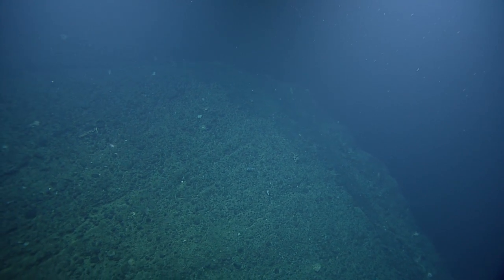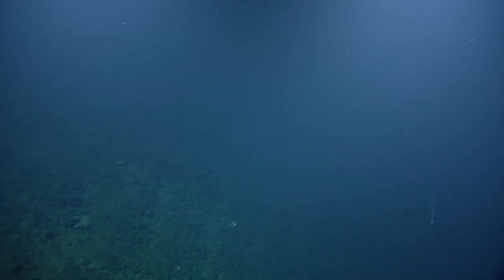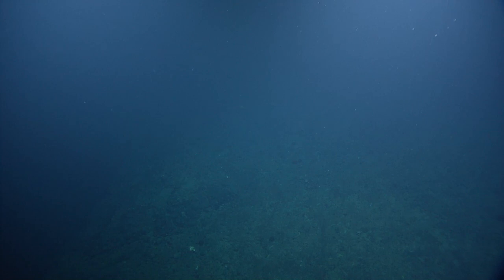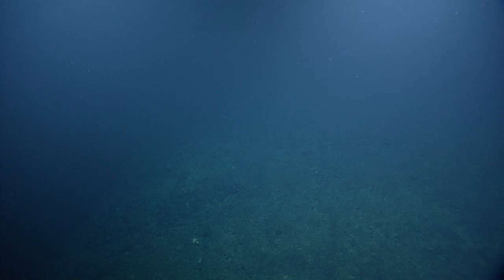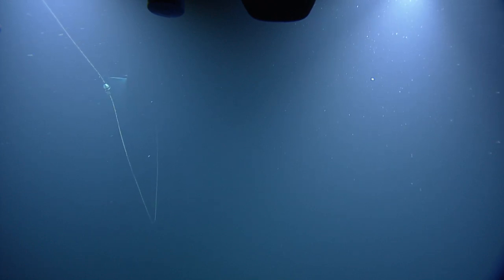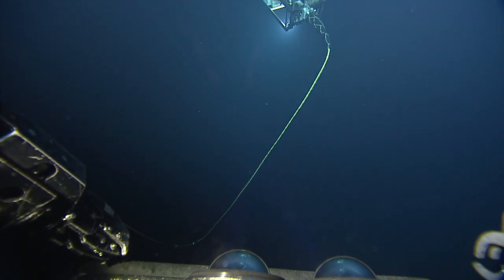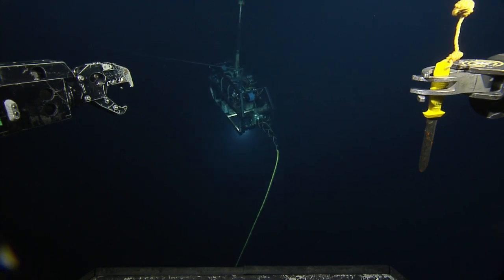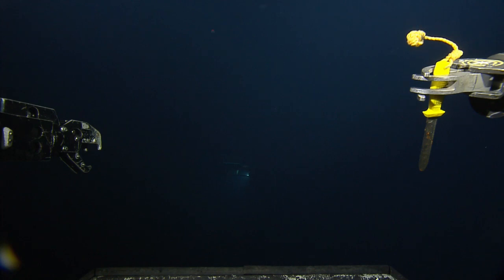NA156_H2016_(2of5)_20231026T220822Z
00:27:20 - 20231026T223542Z Note:  peek of terrain just before the apex of the seamount, tallus slope
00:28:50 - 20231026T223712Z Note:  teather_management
00:32:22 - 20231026T224044Z Note:  translucent jelly, purple hue
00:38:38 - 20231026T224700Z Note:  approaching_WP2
00:41:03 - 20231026T224925Z Note:  nar waypoint 2 there is a tallus bottom with purple urchins, anemones, small corals
00:41:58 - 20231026T225020Z Note:  atalanta having issues following heading directions
00:45:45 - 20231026T225407Z Note:  here as we near waypoint 2 there are many liponema sp. anemones. there appears to be a strong current here and some corals have began to appear
00:50:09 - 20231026T225831Z Note:  Atalanta is struggling to follow heading due to the current
00:51:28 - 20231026T225950Z Note:  correction from earlier observation, urchins were not seen, they were liponema
00:56:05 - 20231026T230427Z Note:  continuing operations after troubleshooting atalantas thrusters
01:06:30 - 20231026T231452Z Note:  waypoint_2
01:15:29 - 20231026T232351Z Note:  continuing norbit survey
01:31:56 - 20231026T234018Z Note:  using magnum arm and knife to release atalanta
01:40:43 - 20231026T234905Z Note:  magnum arm was used to pass the knife to the craft arm, the line is caught near the base of atalantas connection to the ship, atalanta has been unable to respond to heading changes and we will use the knife to release the line from around atalanta
01:45:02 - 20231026T235324Z Note:  note that coral cutters are not on the craft arm which is why a knife must be sued to release the line
01:47:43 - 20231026T235605Z Note:  re approaching atalanta from another angle to prevent tangling of teather
01:51:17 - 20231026T235939Z Note:  made contact with the line attempting to grab it with the magnumn arm
01:53:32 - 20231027T000154Z Note:  managing loops in tether then will continue to release Atalanta